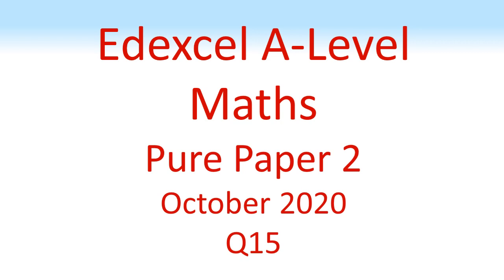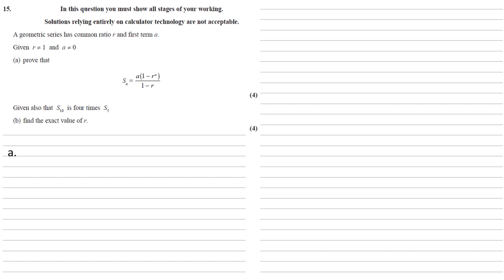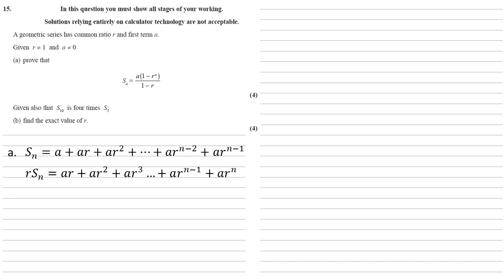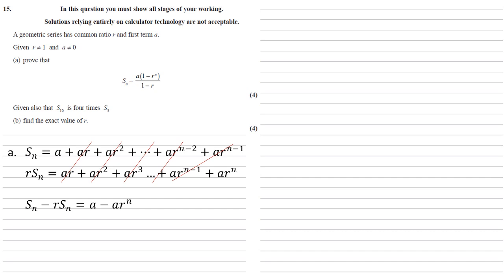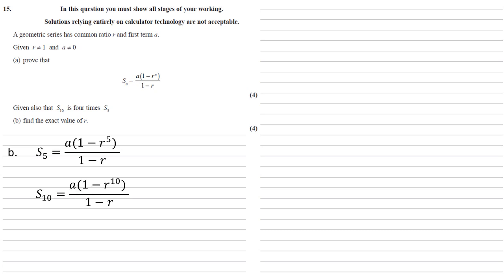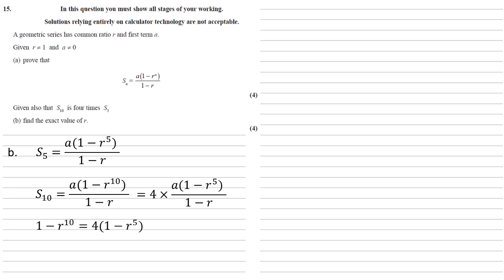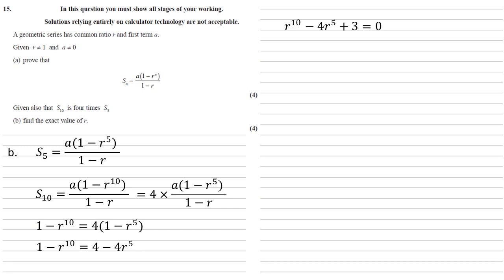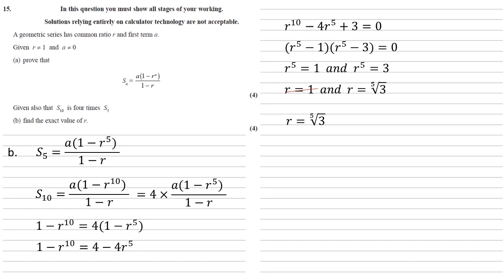Edexcel A-Level - October 2020 - Advanced Pure Mathematics 2 - Question 15 - Exam Paper Walkthrough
A geometric series has common ratio r and first term a.
Given r ≠ 1 and a ≠ 0
(a) prove that
Sn =a (1 - r^n) / (1 - r)
Given also that S10 is four times S5
(b) find the exact value of r.